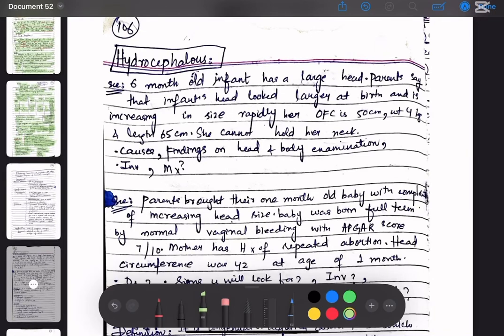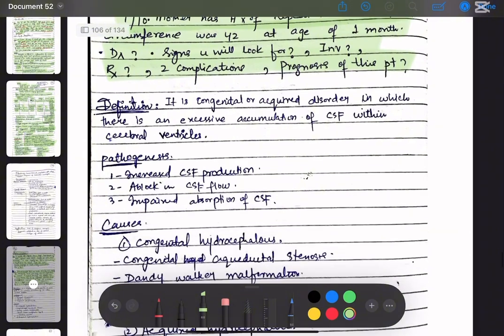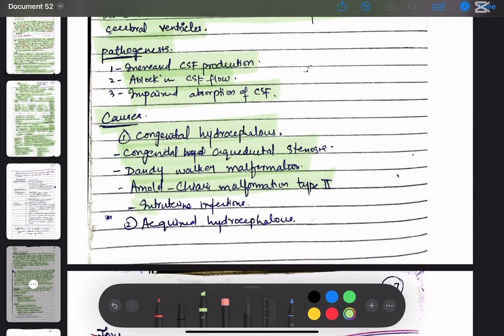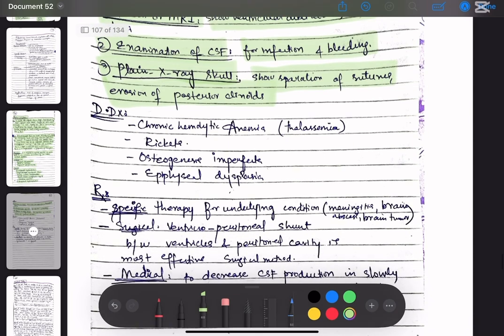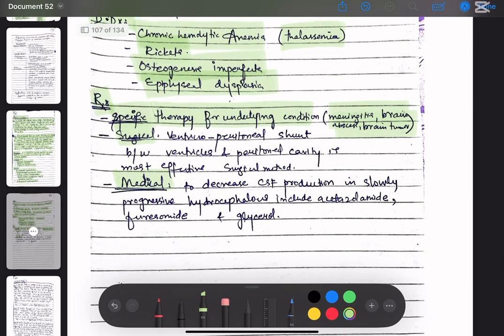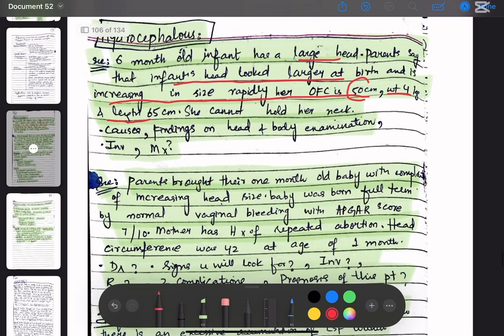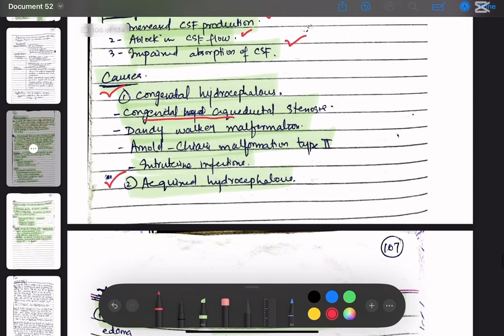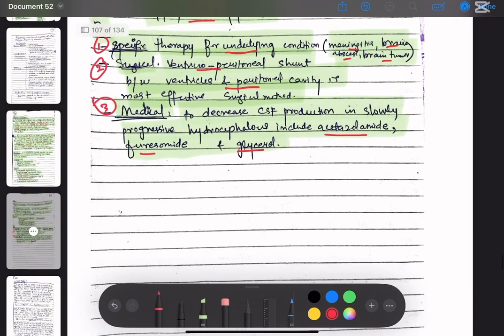Hydrocephalus in Pediatrics | CNS Disorders | Definition, Clinical Case, Investigations, Management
Welcome to this in-depth educational video on Hydrocephalus in Pediatrics, a critical condition affecting the central nervous system (CNS) in children. Hydrocephalus is characterized by the abnormal accumulation of cerebrospinal fluid (CSF) within the ventricles of the brain, which can lead to increased intracranial pressure (ICP) and potentially severe neurological damage. In this video, we provide a comprehensive overview of hydrocephalus in pediatric patients, covering its definition, clinical manifestations, diagnostic investigations, and management strategies.

Video Breakdown:
Definition of Hydrocephalus:

A clear explanation of hydrocephalus, its causes, and types (e.g., congenital vs. acquired hydrocephalus).
Discussion on how this condition affects the brain, including the role of cerebrospinal fluid and its circulation.
Brief overview of communicating vs. non-communicating hydrocephalus and their pathophysiology.
Clinical Case Study:

A real-life clinical case is presented to highlight how hydrocephalus typically manifests in pediatric patients.
Symptoms such as head enlargement, vomiting, lethargy, irritability, and developmental delays are discussed in the context of a child presenting with hydrocephalus.
Emphasis on the importance of early recognition and prompt intervention to prevent long-term complications.
Investigations and Diagnosis:

Detailed exploration of the diagnostic process, including the most commonly used imaging modalities:
MRI (Magnetic Resonance Imaging): The gold standard for diagnosing hydrocephalus and assessing the extent of ventricle dilation.
CT Scan (Computed Tomography): Useful in emergency settings to quickly assess ventricular enlargement and rule out other causes of increased ICP.
Additional diagnostic tools, such as ultrasound (in neonates) and lumbar puncture, may be used depending on the case.
Importance of a thorough clinical evaluation, including neurological assessments, to differentiate hydrocephalus from other conditions with similar symptoms.
Management and Treatment:

Surgical Management: The cornerstone of treatment for pediatric hydrocephalus. This includes:
Ventriculoperitoneal (VP) Shunt Surgery: A detailed explanation of how a VP shunt works to divert excess CSF from the brain into the peritoneal cavity, alleviating pressure and preventing damage.
Endoscopic Third Ventriculostomy (ETV): A surgical alternative for certain patients, particularly those with non-communicating hydrocephalus.
Non-Surgical Approaches: The role of medications and monitoring in some cases, though surgery remains the most effective treatment.
Ongoing management and follow-up care are crucial to monitor for complications like shunt malfunction or infection, and ensure long-term developmental outcomes for the child.
Prognosis and Long-Term Outcomes:

Discussion on the prognosis of pediatric patients with hydrocephalus, factors influencing recovery, and the importance of early intervention.
Possible complications, including cognitive delays, motor difficulties, and the risk of shunt malfunction, are addressed.
The importance of multidisciplinary care involving pediatricians, neurologists, neurosurgeons, and rehabilitation specialists.
Key Takeaways:

Hydrocephalus is a serious condition that requires prompt diagnosis and treatment to minimize brain damage and developmental delays.
The role of early intervention, surgical treatment, and lifelong follow-up care is emphasized for improving patient outcomes.
This video is designed to provide a thorough understanding of pediatric hydrocephalus for healthcare professionals, medical students, or anyone interested in learning more about this important CNS disorder in children. By the end of the video, viewers will have a clear understanding of how to approach the diagnosis, management, and care of pediatric patients with hydrocephalus.

Key Topics:

Definition and Types of Hydrocephalus (Congenital vs. Acquired, Communicating vs. Non-Communicating)
Clinical Case Study showcasing typical symptoms and presentation
Diagnostic Investigations: MRI, CT scan, ultrasound, and lumbar puncture
Management: Ventriculoperitoneal shunts, Endoscopic Third Ventriculostomy (ETV), non-surgical approaches
Stay informed and enhance your understanding of pediatric neurodevelopmental conditions.